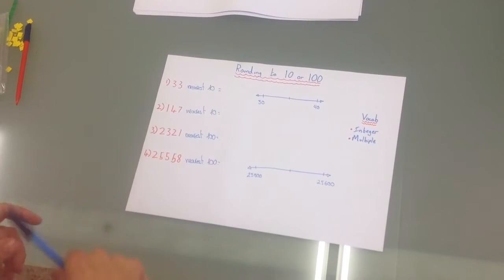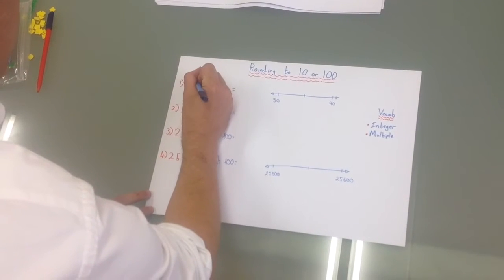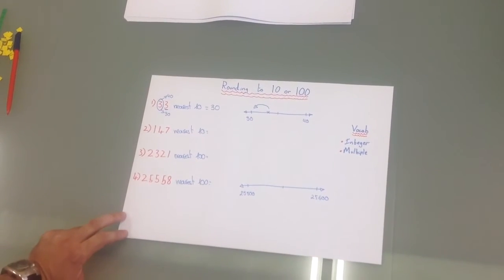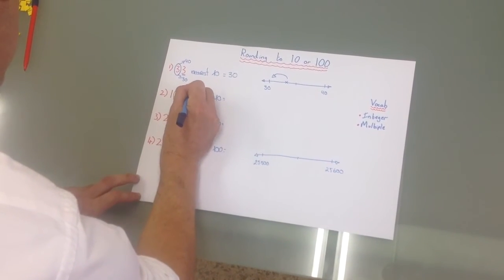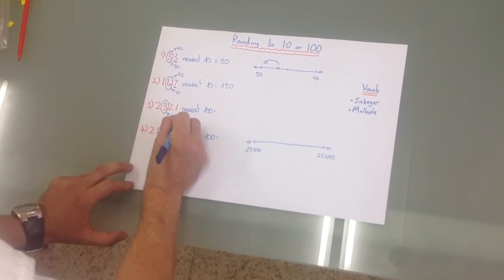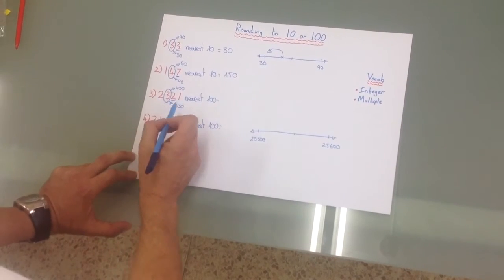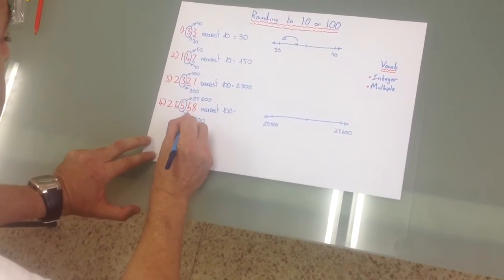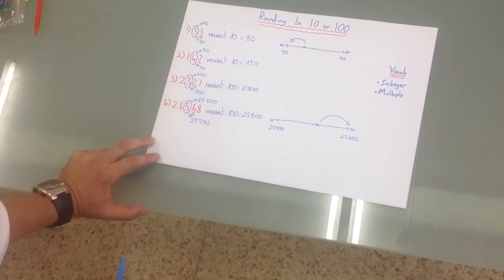Round to the nearest 10, 100. (Different method)